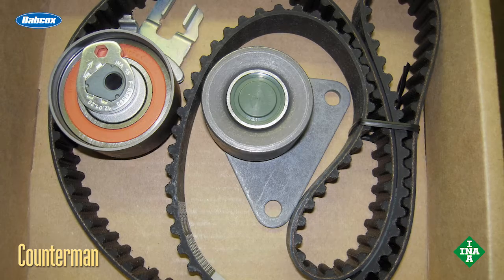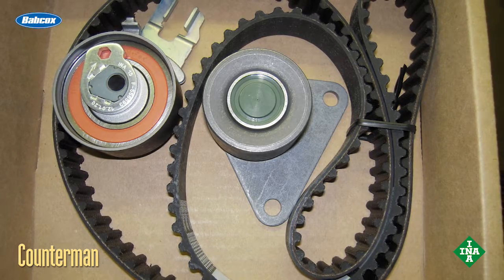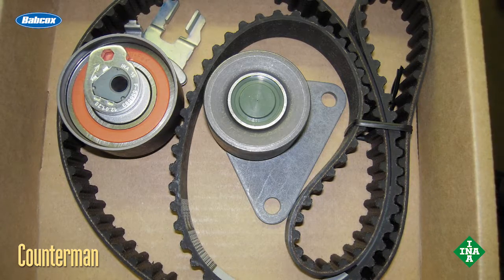Timing-Belt Kits Include Everything Needed to Get the Job Done Right | Counter Intelligence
The shop says the timing-belt kit is defective. But you know it’s not. What do you need to look for, and what questions do you need to ask?